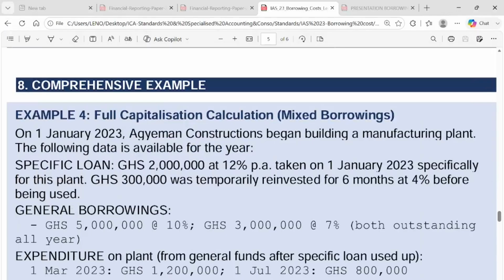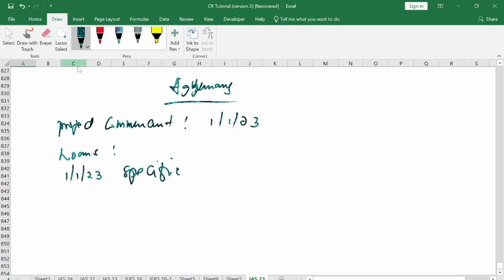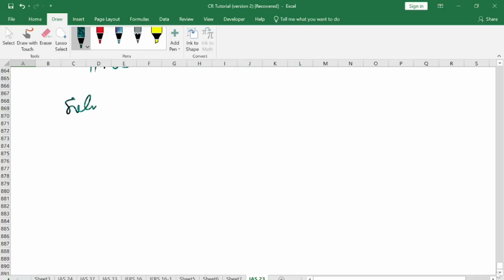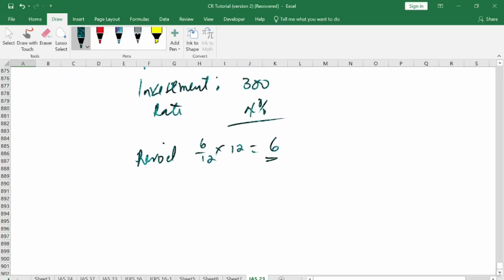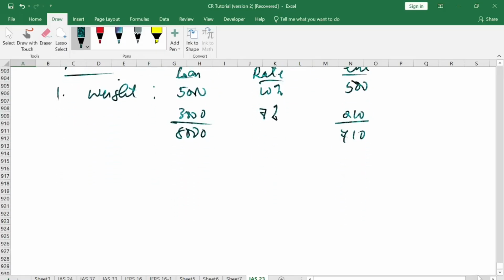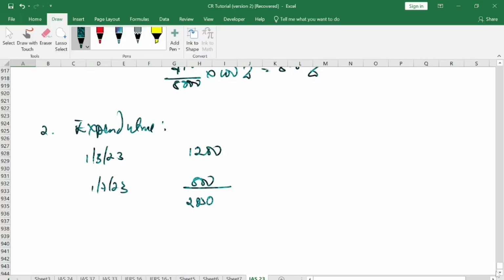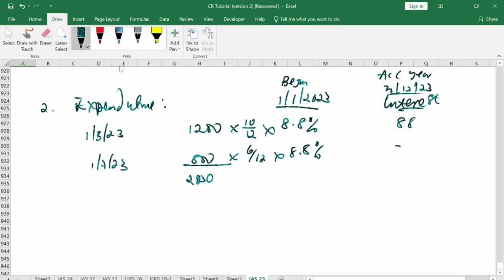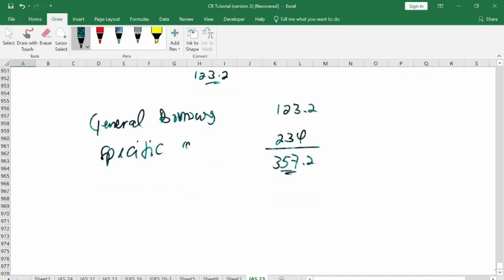IAS 23 Practical Example | General Borrowing Cost